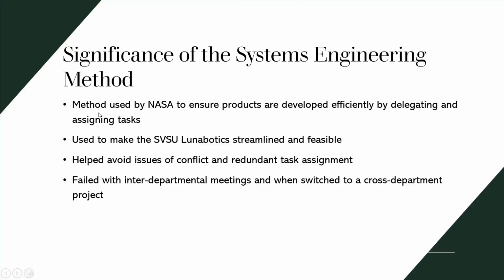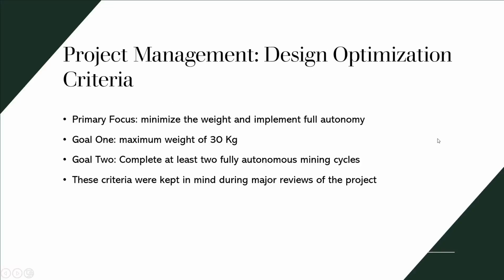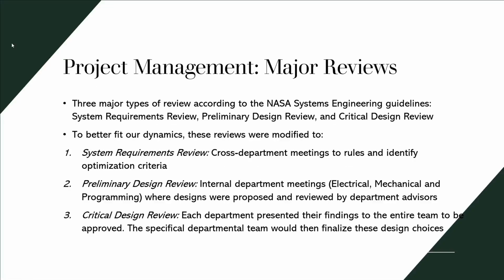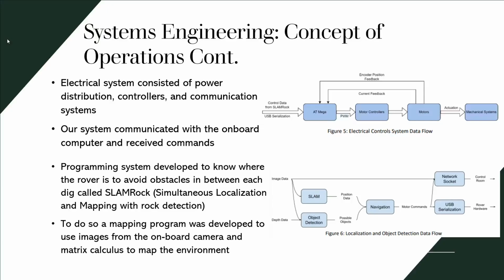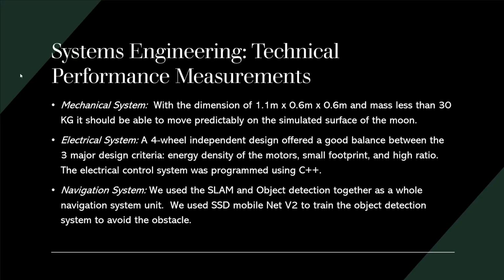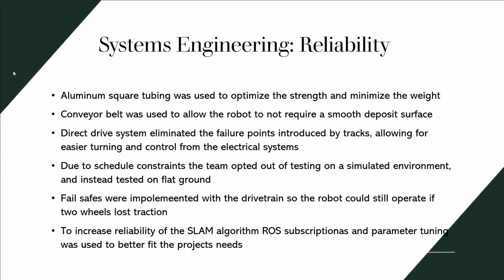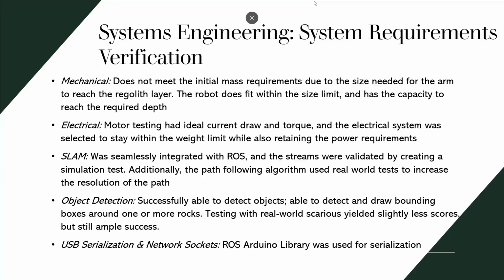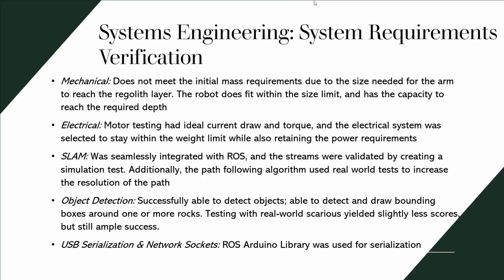SVSU Cardinal Lunabotics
NASA Lunabotics competition